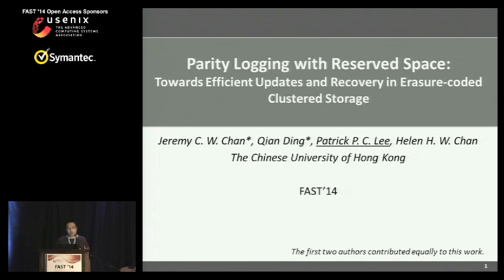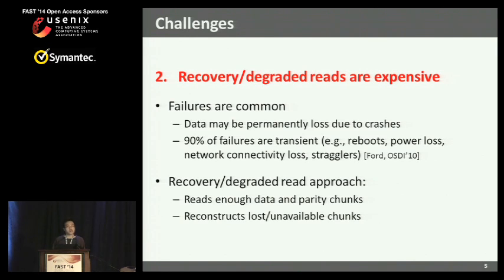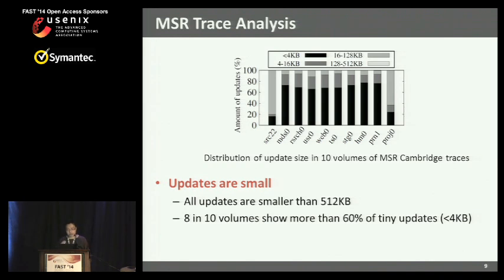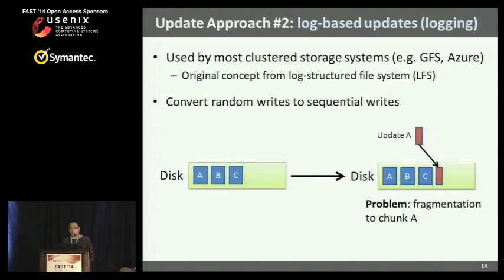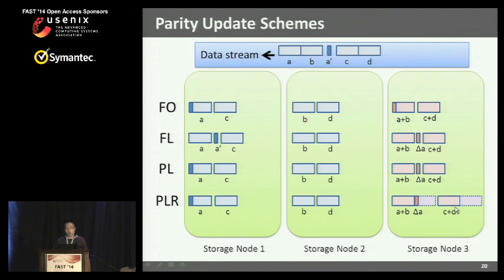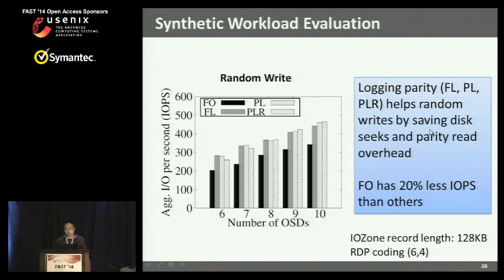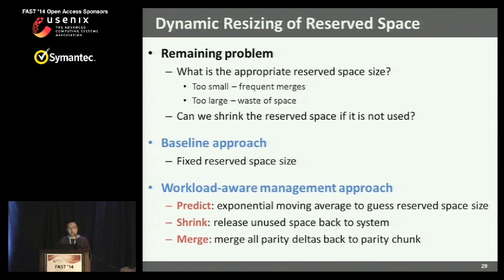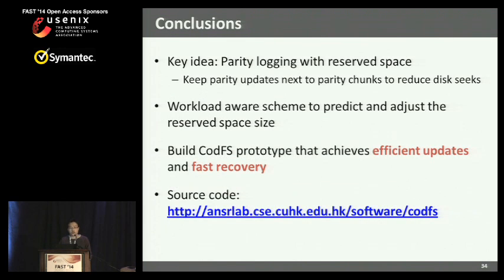FAST '14 - Parity Logging with Reserved Space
Parity Logging with Reserved Space

Jeremy C. W. Chan, Qian Ding, Patrick P. C. Lee, and Helen H. W. Chan, The Chinese University of Hong Kong

Many modern storage systems adopt erasure coding to provide data availability guarantees with low redundancy. Log-based storage is often used to append new data rather than overwrite existing data so as to achieve high update efficiency, but introduces significant I/O overhead during recovery due to reassembling updates from data and parity chunks. We propose parity logging with reserved space, which comprises two key design features: (1) it takes a hybrid of in-place data updates and log-based parity updates to balance the costs of updates and recovery, and (2) it keeps parity updates in a reserved space next to the parity chunk to mitigate disk seeks. We further propose a workload-aware scheme to dynamically predict and adjust the reserved space size. We prototype an erasure-coded clustered storage system called CodFS, and conduct testbed experiments on different update schemes under synthetic and real-world workloads. We show that our proposed update scheme achieves high update and recovery performance, which cannot be simultaneously achieved by pure in-place or log-based update schemes.